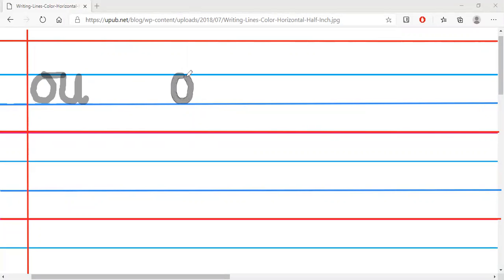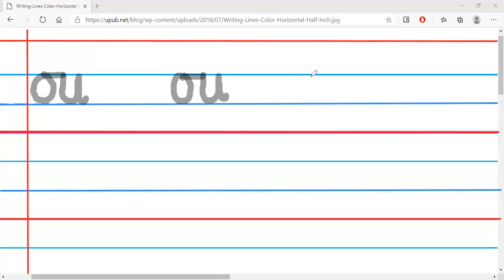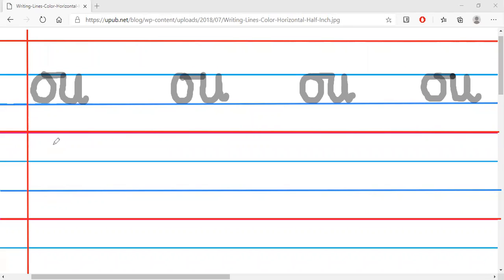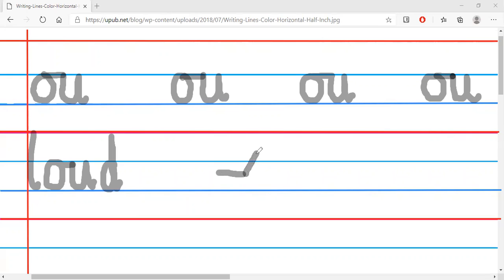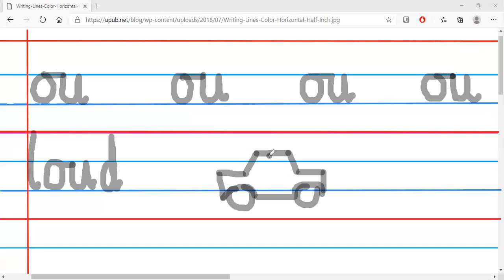Writing of ou